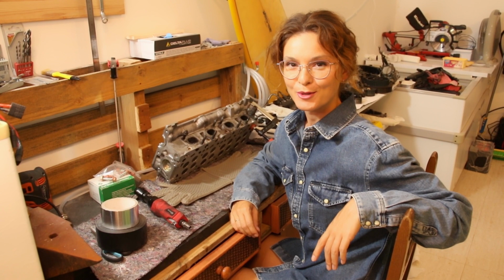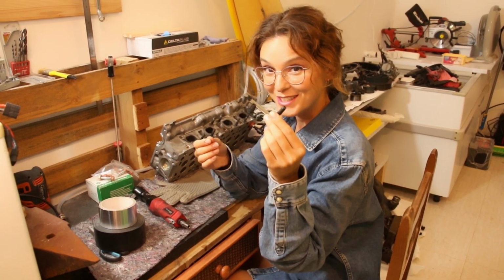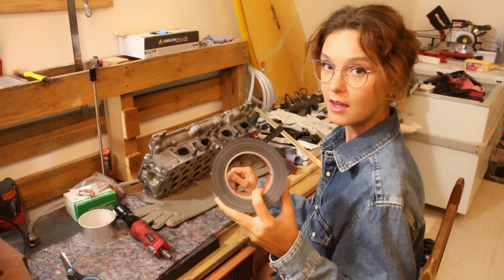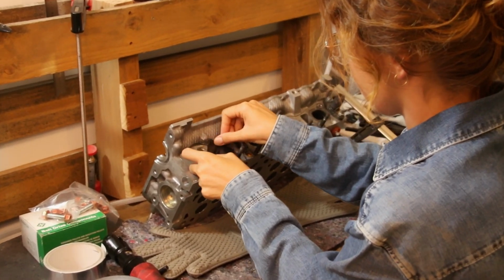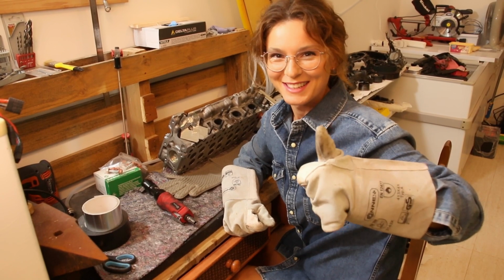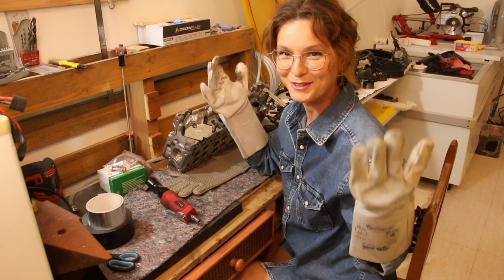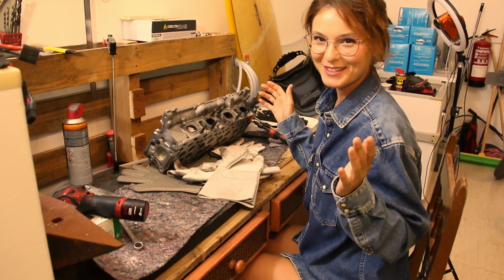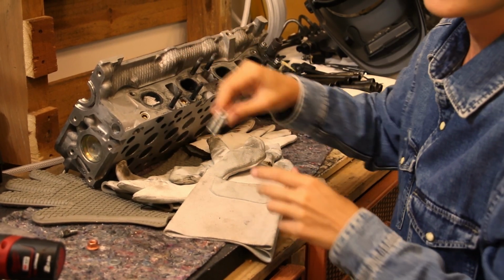How to remove broken stud in engine head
Little trick to remove broken screw in the engine, or well anywhere.